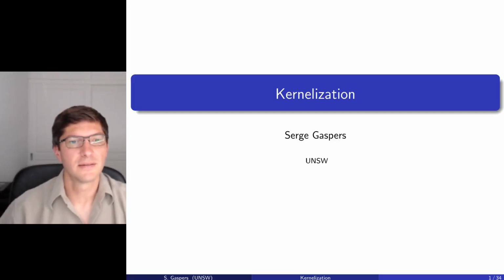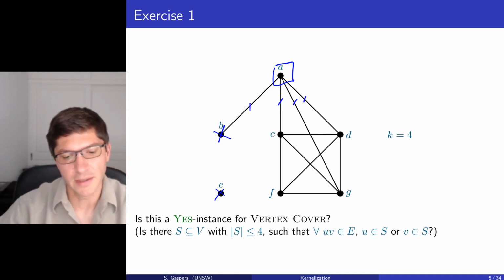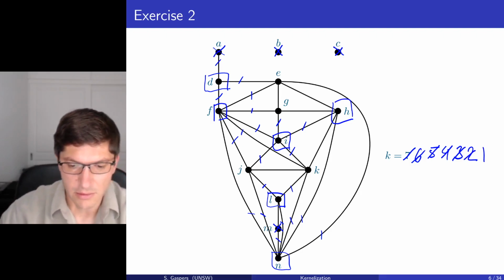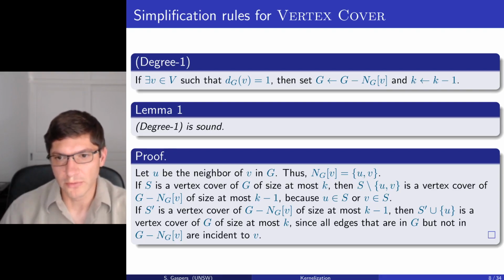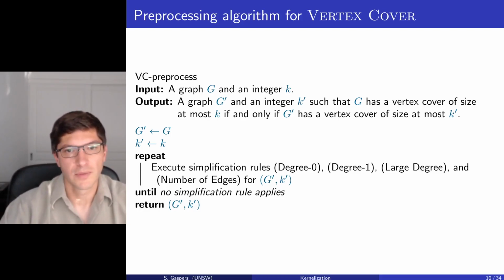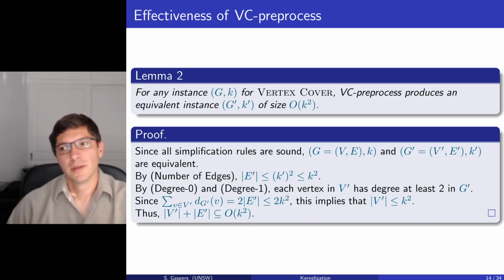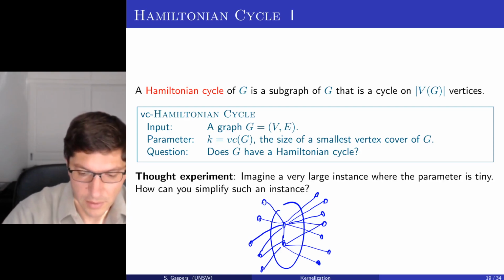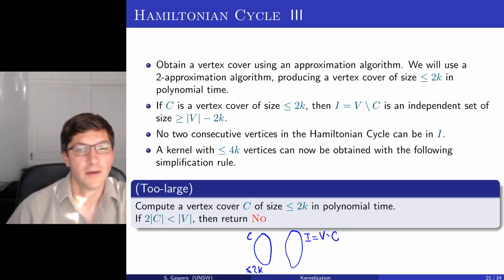03 kernel part 1 - Kernelization: a mathematical theory of preprocessing, part 1